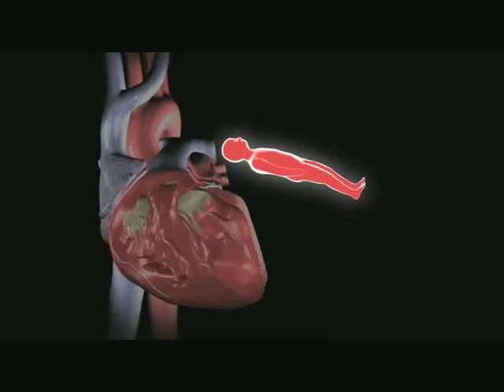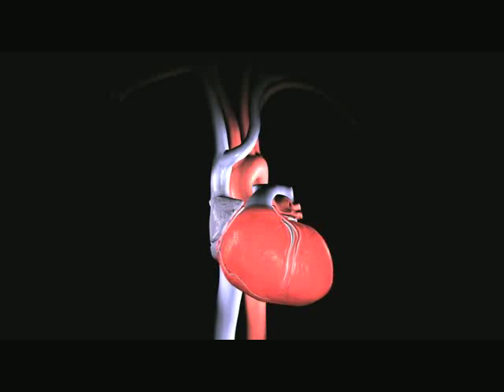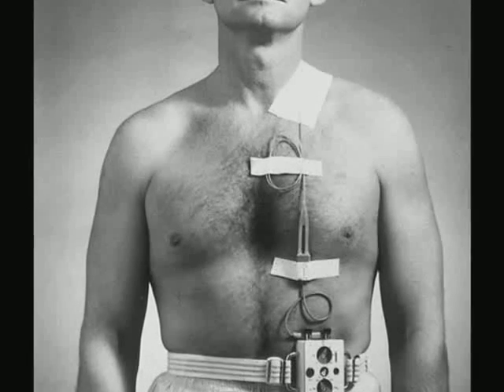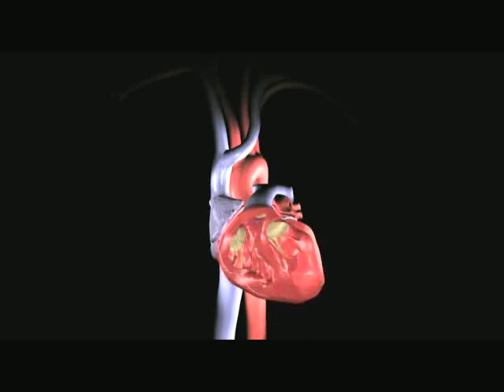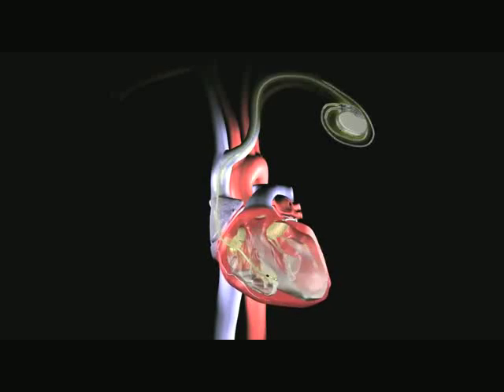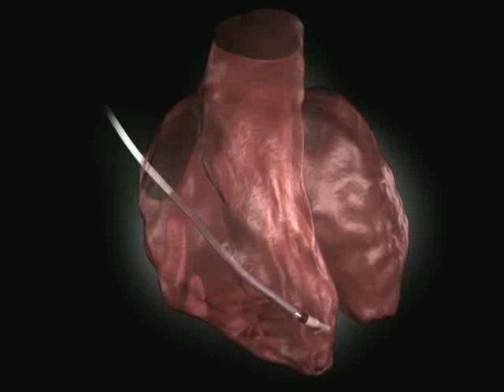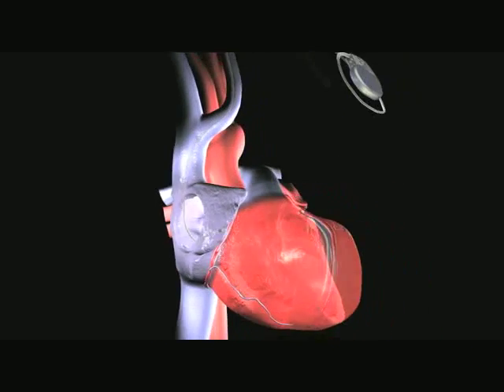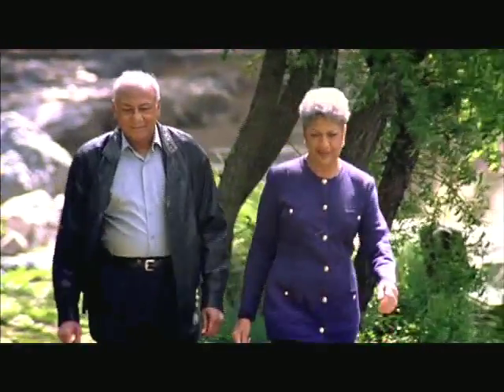Healing Hearts: A Love Story From Pacemaker Patient Advocacy Group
The Pacemaker Patient Advocacy Group seeks to inform, inspire and educate its viewers about the published science on alternate site pacing within the heart. Pacing the heart at the His bundle is said to mimic the performance of a normal, healthy heart.